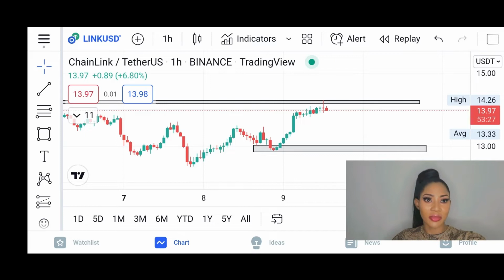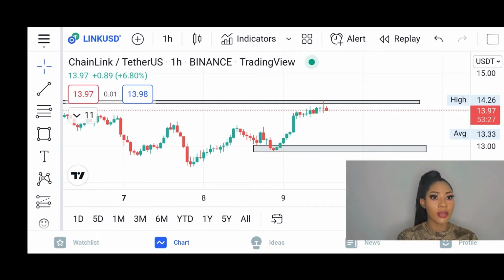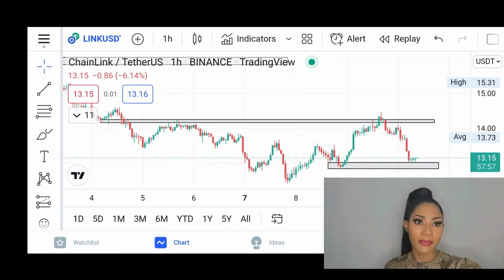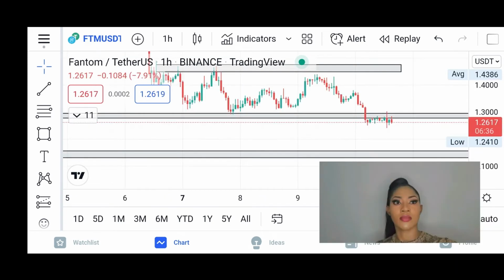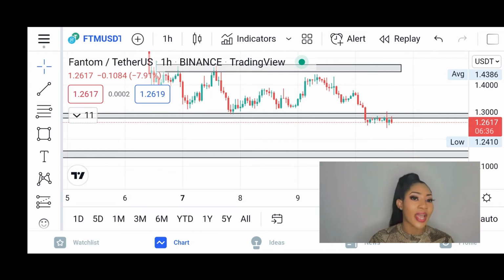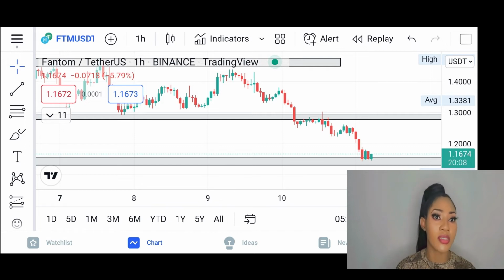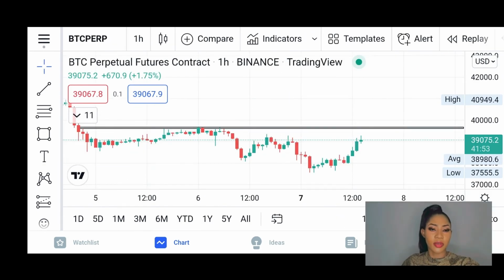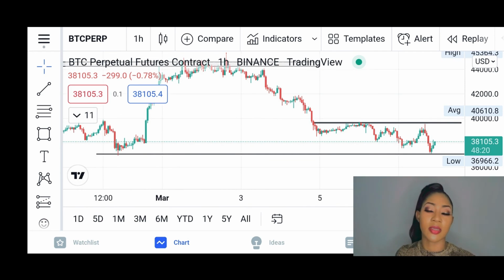Trade plan, how to know what levels to open entry positions, set stop loss and take profit.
What to look out for on your chart, where to look out for it and what to do when you see what you're looking out for. Using btc, link and ftm charts as examples.